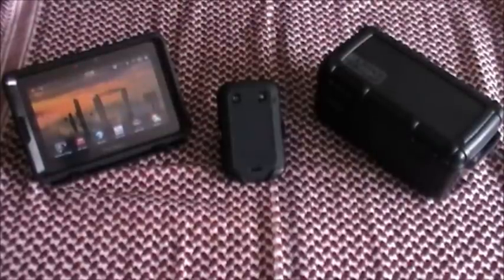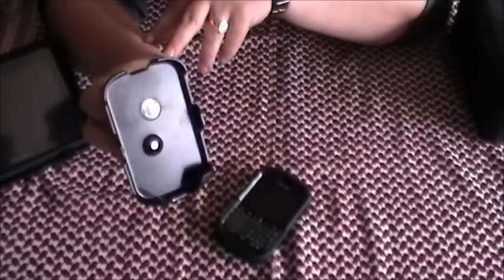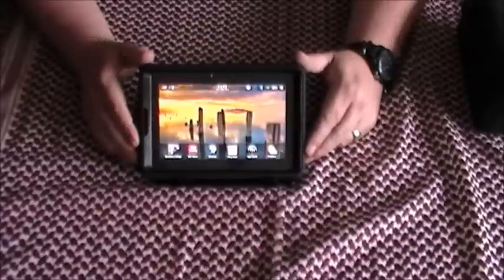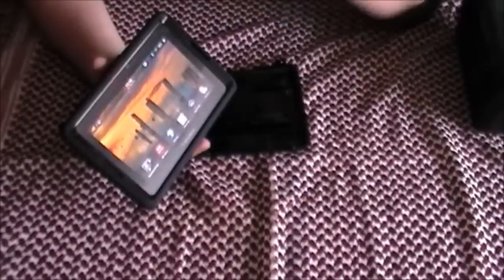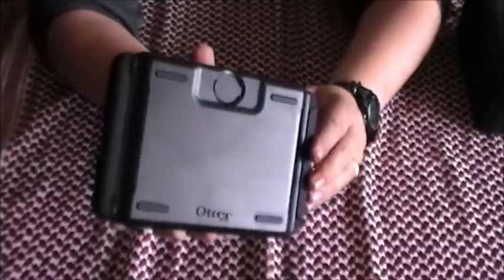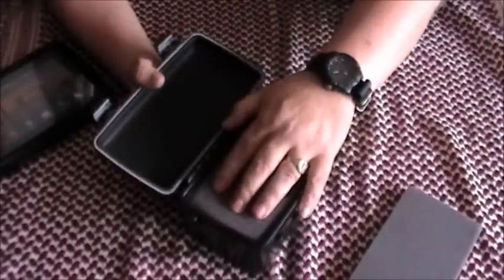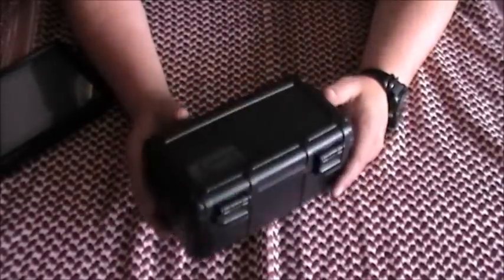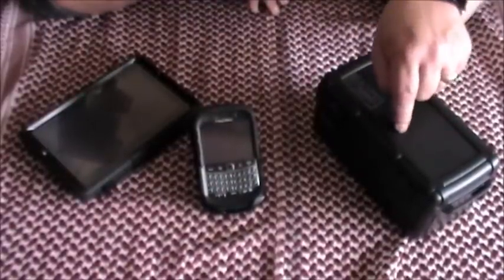Otterbox Mobile Phone and Tablet case plus Waterproof Box.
This review features the Otterbox BlabkBerry 9900 Defender case, the Blackberry Playbook Defender case and the 3510 waterproof / crush proof case.

PLEASE NOTE!  The box in this video is infact the 3510 and NOT a 3512 as I said.
I also forgot to mention that the Otterbox boxes are tested to a depth of 100'. thay also float with considerable weight inside them. I have had a 3500 floating with 1586g of pebbles in it, just to see if it would, and it did.